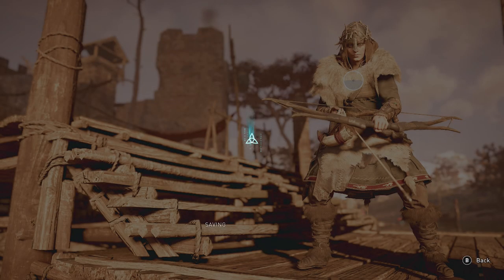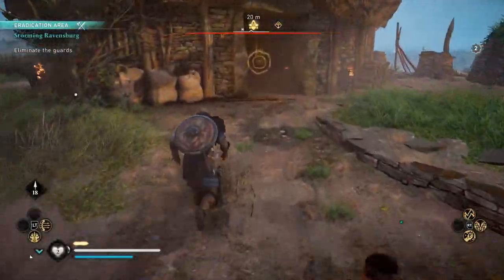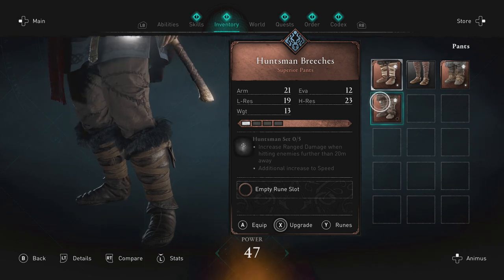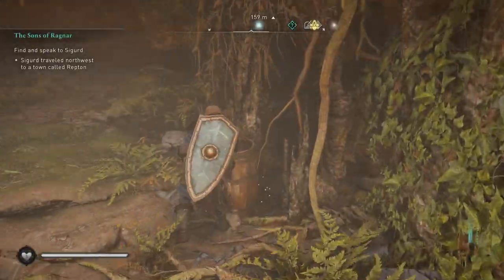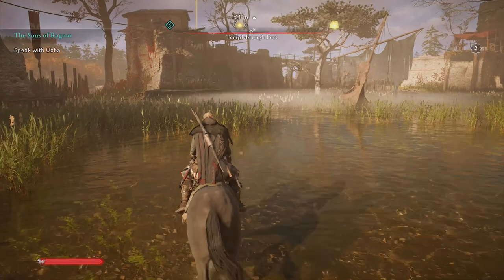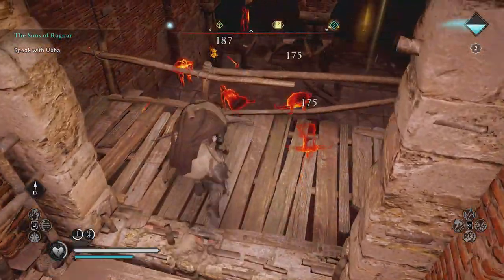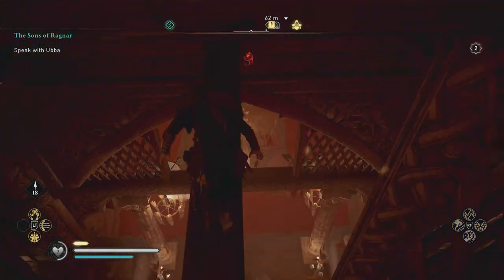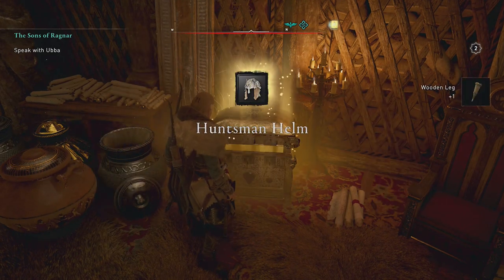BECOME ROBIN HOOD - Best Ranged Armour In Assassins Creed Valhalla! Huntsman Armour Set!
where to get the full huntsmen armour set and become a ranged god in assassins creed valhalla
review key provided by ubisoft